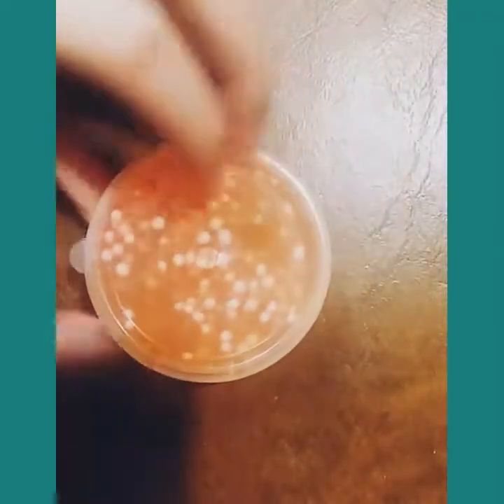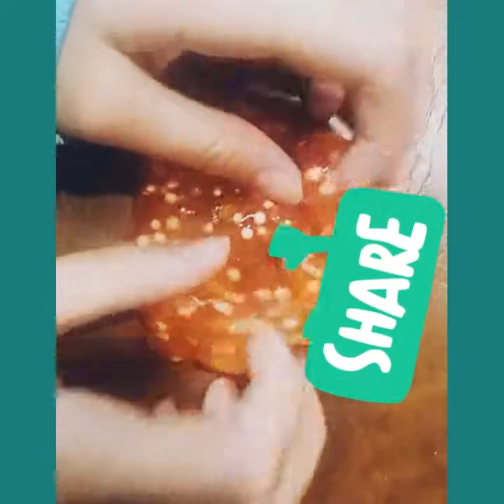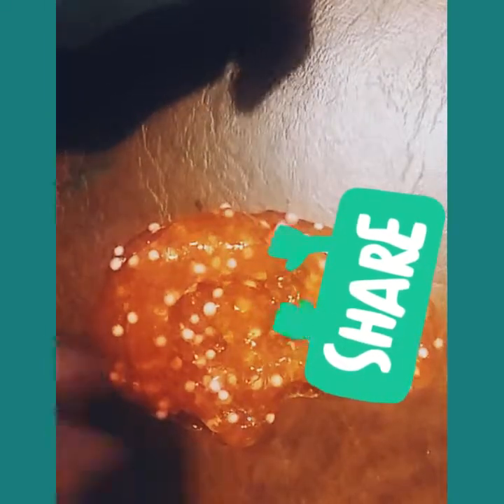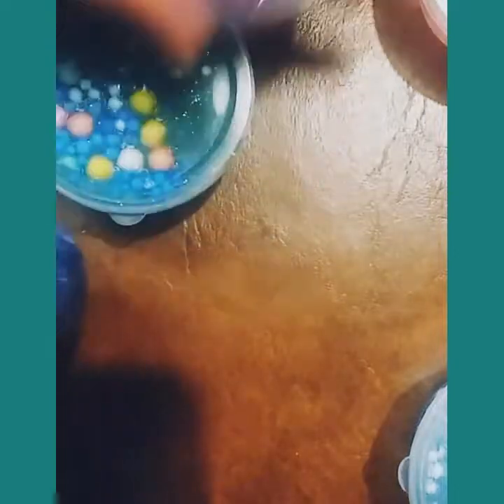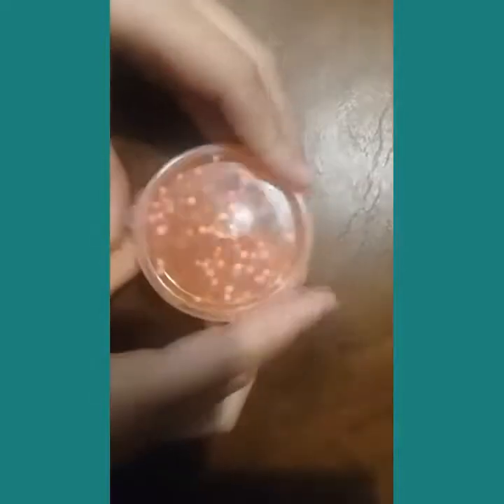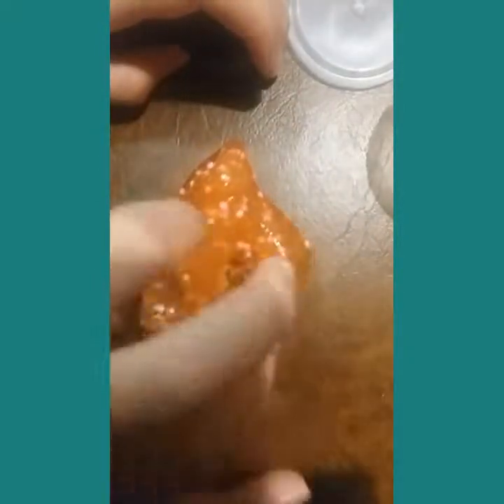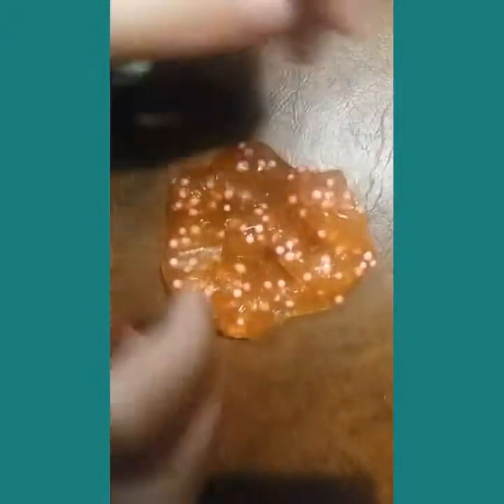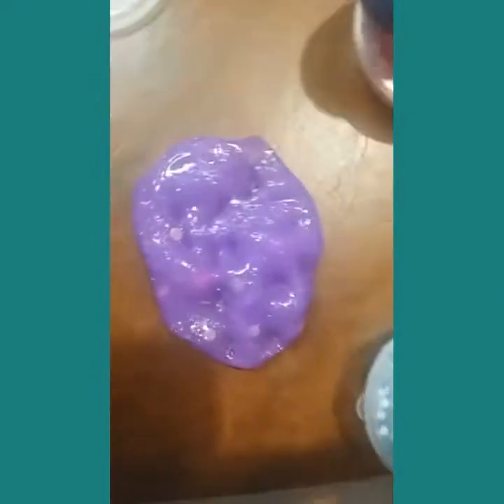All the pet peaves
We love slime☺